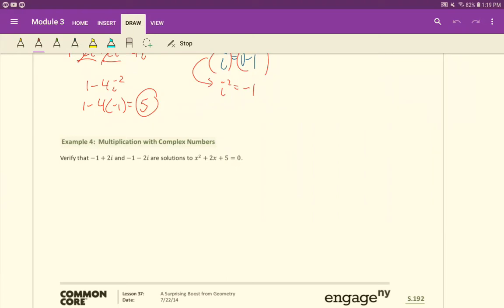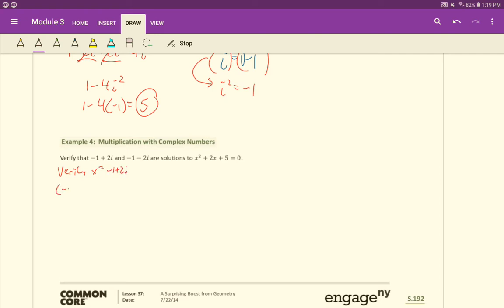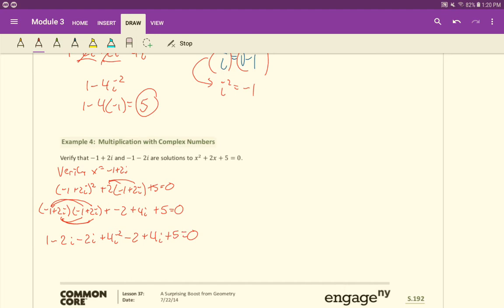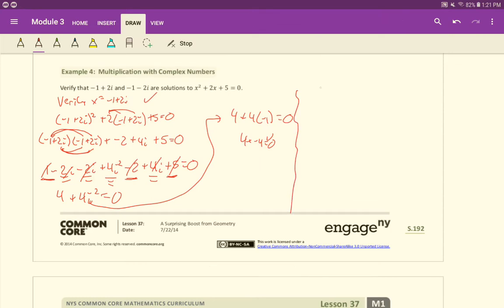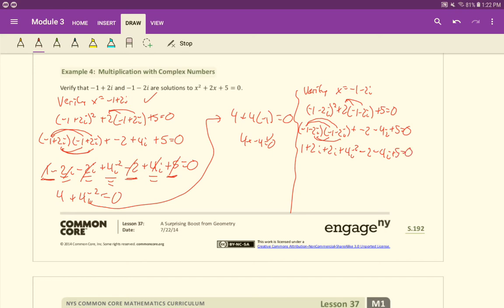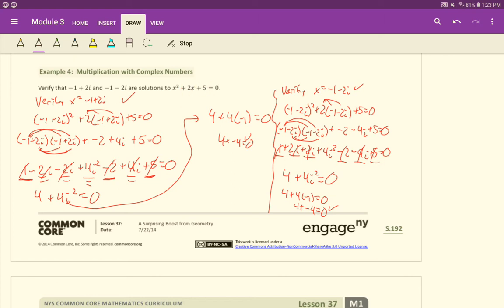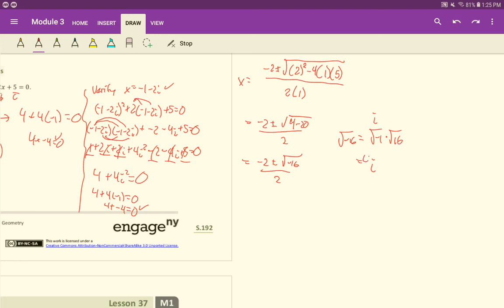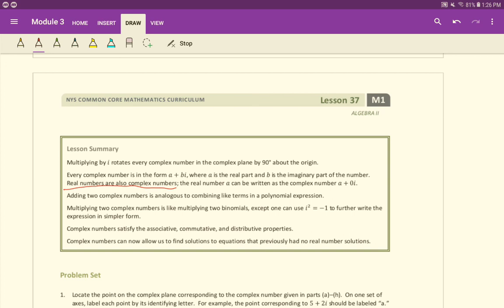Mod 3 L9 Example 4